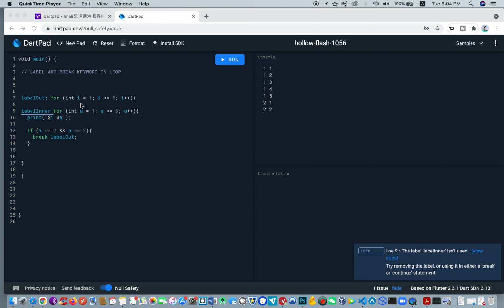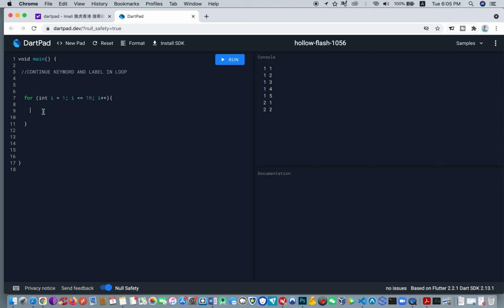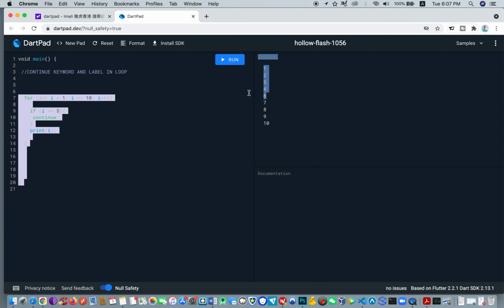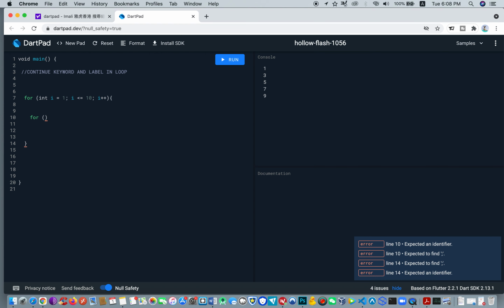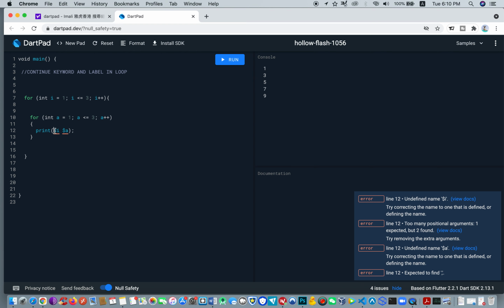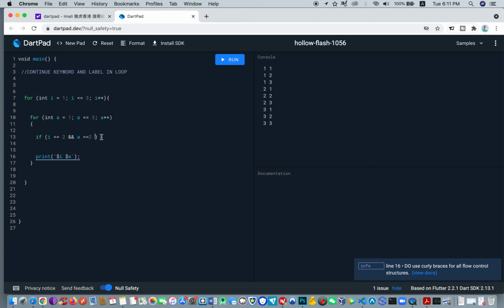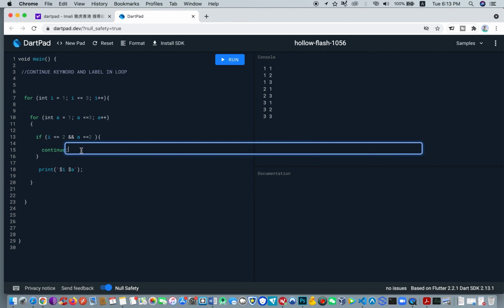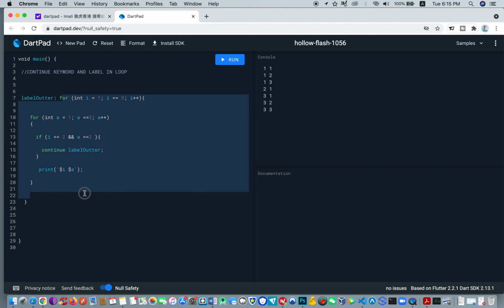CONTINUE KEYWORD AND LABELS IN LOOP - Full beginners tutorial part 10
Dart CONTINUE Statement with Labelled FOR Loop  Dart Flutter Tutorial
 Continue statement in Loops in Dart
 Learn to Program in Dart: Loops - break, continue
How to use continue and label in dart